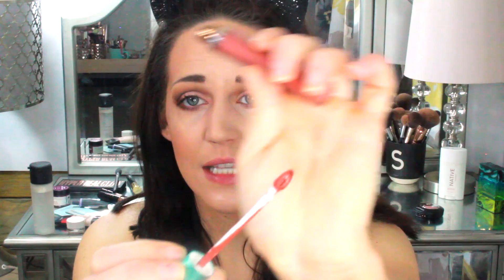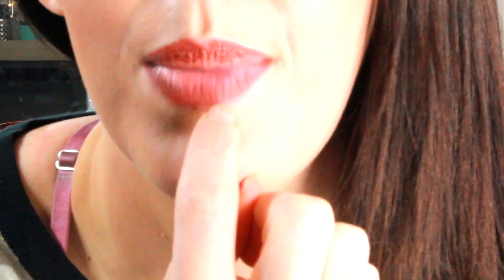Beauty Bakerie Lip Whip Review (GingerSnap)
Happy Sunday! Today I am putting the Beauy Bakerie Matte Lip Whip to the test and seeing how it compares to other liquid lipsticks! I hope that you guys enjoy this video. Leave me a comment about any other liquid lipsticks you would like to see reviewed or some of your favorite liquid lipsticks!
❤ PRODUCTS MENTIONED❤
Lip Whip in Gingersnap